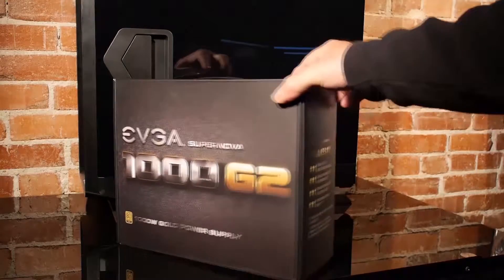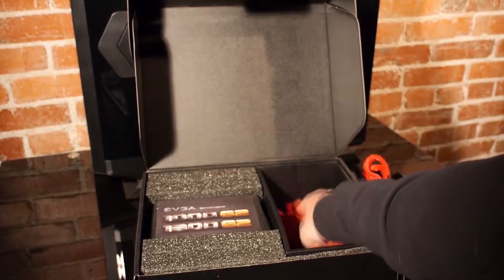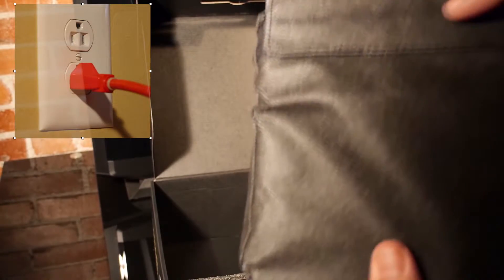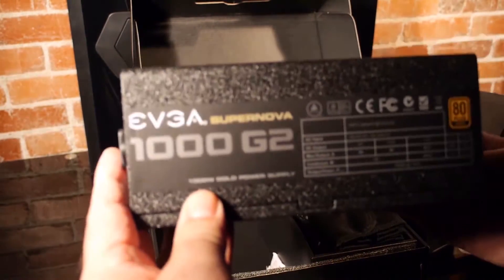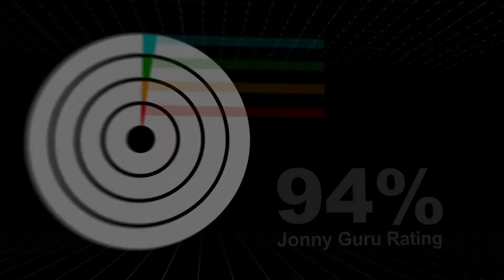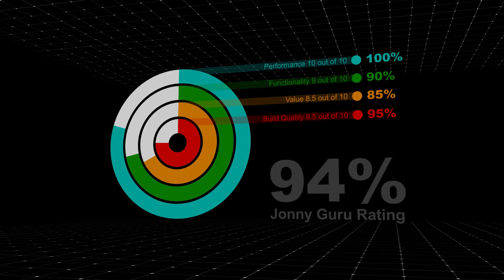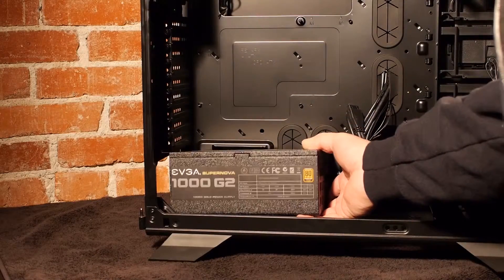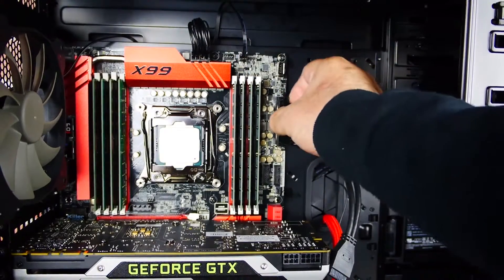EVGA Supernova 1000 G2 Power Supply Unboxing & Review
This video is an unboxing and review of the Supernova 1000 G2 Power Supply from EVGA.  I honestly have to admit pure delight with this purchase on all counts.  The extra

touches EVGA used when packaging this product made unboxing it a wonderful experience.

It's not the lowest cost option, but the performance, build quality, and functionality are all exceptional.  Overall, I have to say I'm delighted.

My YouTube channel is VideoTechie.com.
My content is centered around creating videos with Adobe's Creative Cloud Suite.

I'm in the process of launching the VideoTechie.com channel with a series on how to build good video editing workstations on a budget. It's important to have a good

workstation for serious video editing, so I thought I would give away that knowledge first.  This unboxing and review of the power supply is from a mid range build I've

designed with a single Xeon processor.  I'll update this description with links when that series is ready to publish.

Note: My reviews are of items I've actually purchased with my own funds and have used myself.

Here's a bit more detail about what I found about the Supernova 1000 G2 Power Supply from EVGA:

1) The Packaging is first class. EVGA even includes a separate cable pouch for storing unused cables.
2) The cabling was surprisingly good. I didn't expect the cables to be so thoughtfully braided. That was a real plus.
3) The Modular nature of the power supply is great.  It helps ensure a clean build.
4) At 1000 watts, there is plenty of power for a couple of Xeons and a pair of GTX 980 TIs this will eventually power.
5) The Gold Rating is another plus.  This power supply is 87% efficient at the outer ranges and delivers a solid 90% efficiency at 50%.
6) Jonny Guru Scores this a solid A at 94%.
7) I think his scores would have been higher if he had purchased it from Amazon, where it is priced about 20% less than the price he quoted.
8) Performance 10 of 10
9) Functionality 9 of 10
10) Value 8.5 of 10 should be 9 to 9.5 of 10 at least
11) Build Quality 9.5 out of 10